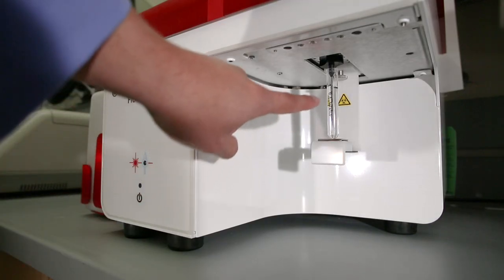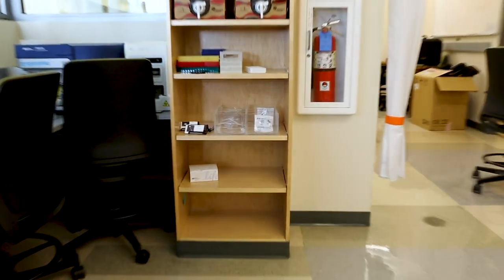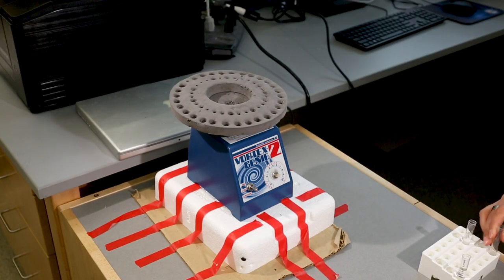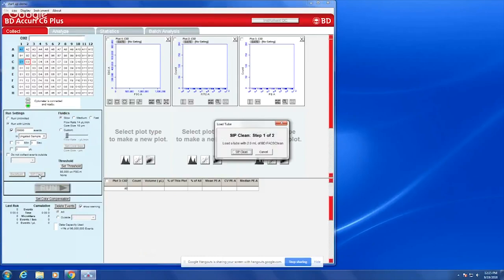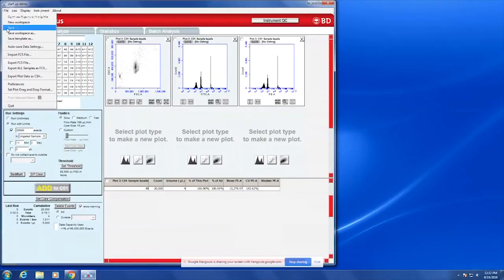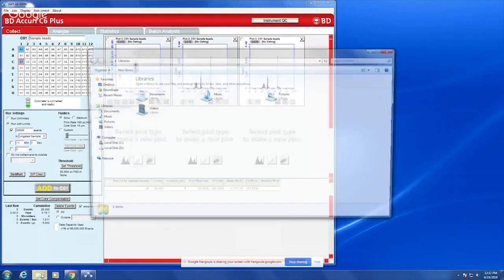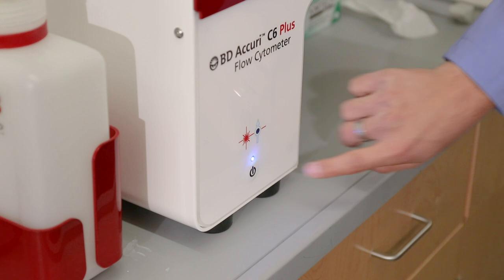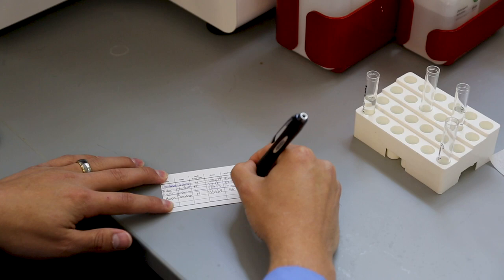Accuri C6 Plus Flow Cytometer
Instructional video on the basics of using BYU's Accuri C6 cytometer.

Narrated by Dr. Donald Breakwell
Filmed and edited by Gabriel Goulding